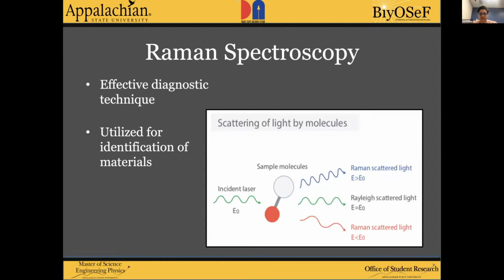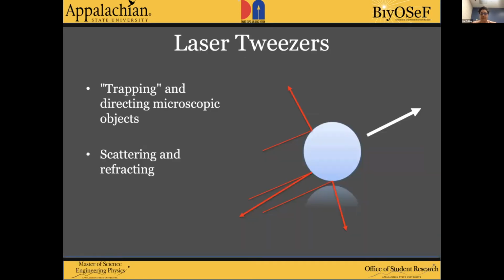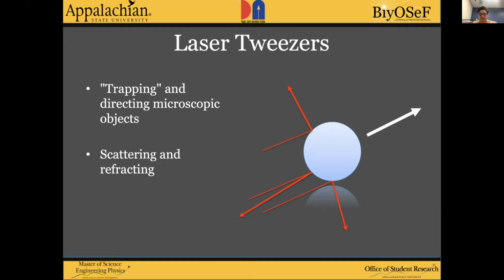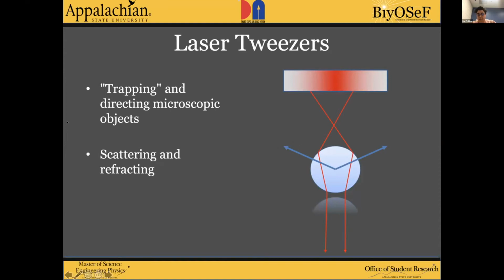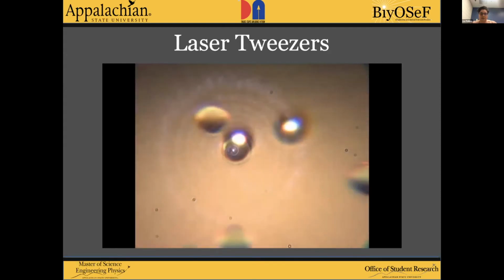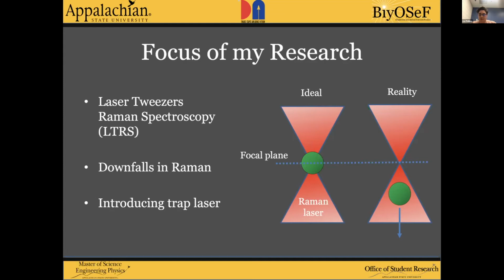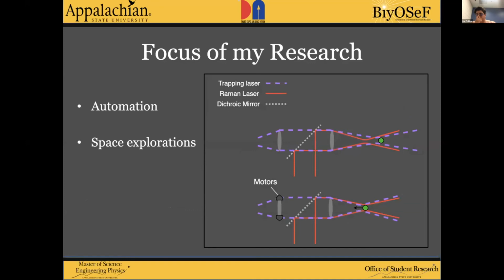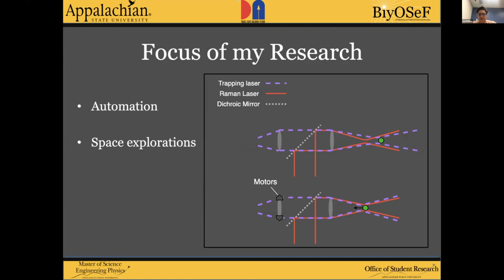Lia Phillips_2021 NC Space Symposium Lightning Talk